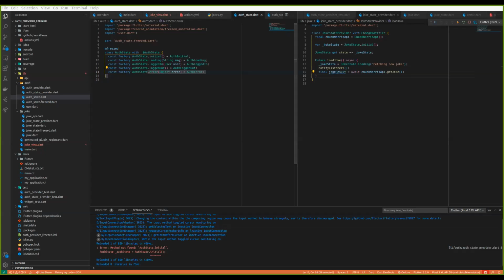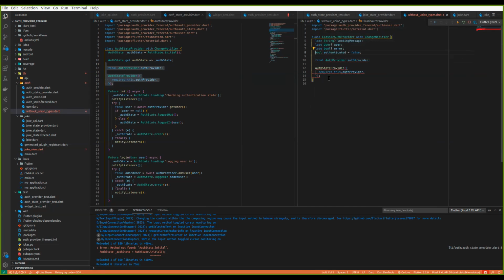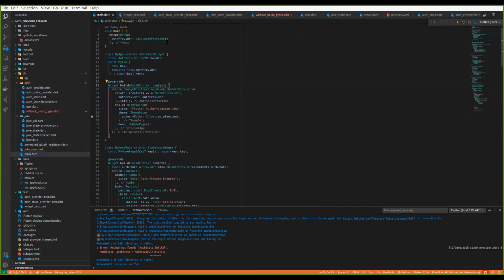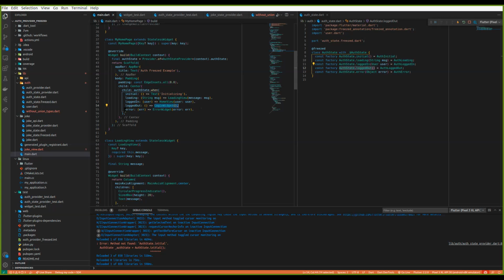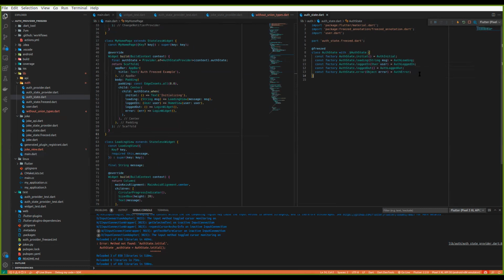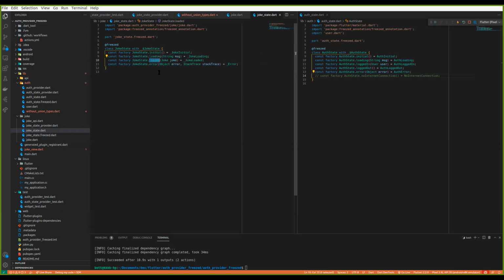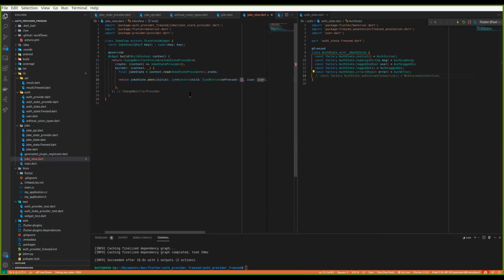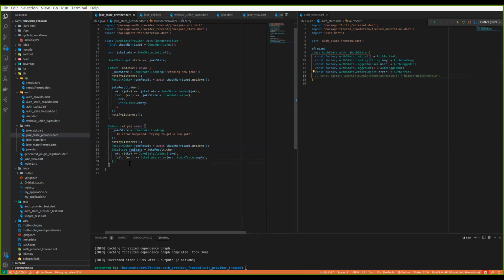Using Freezed Unions To Simplify State Management With Provider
How to use freezed union types to simplify state management with provider.